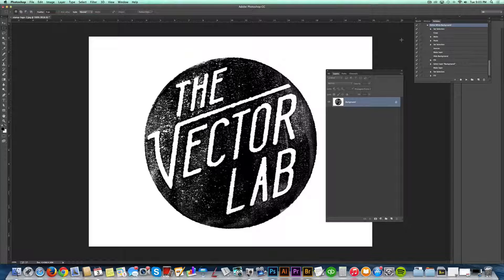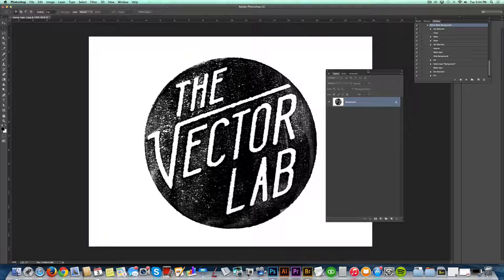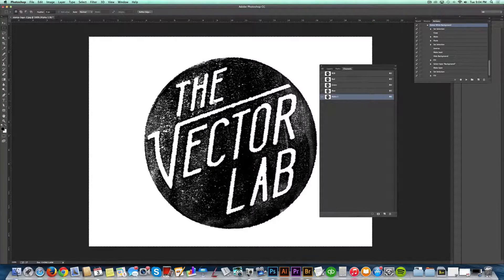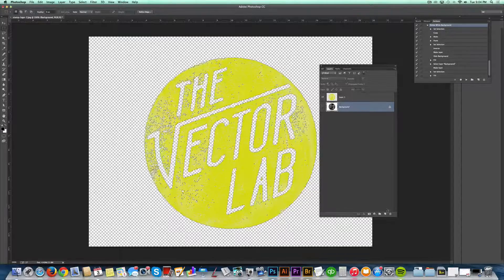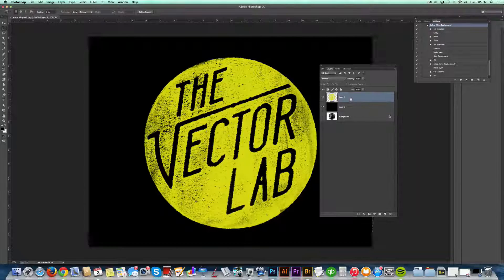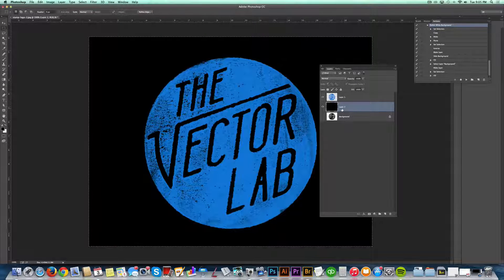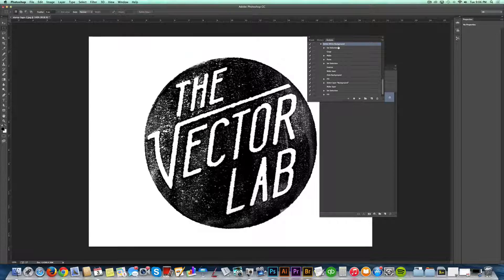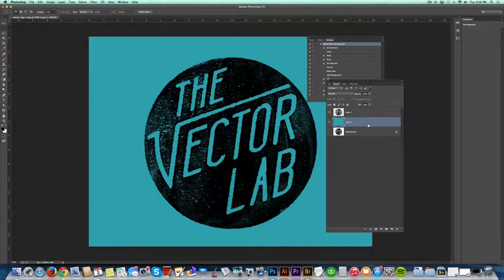Delete the White Background of a Logo or Drawing in Photoshop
Do you need to remove the white background of a logo or drawing in Photoshop? (Make the background transparent.)

I will also show you how to change the logo and background colors once you have them as separate layers.